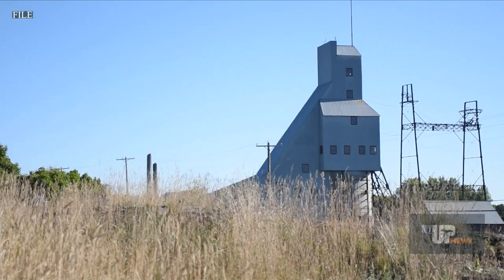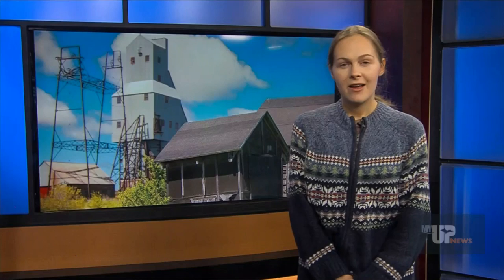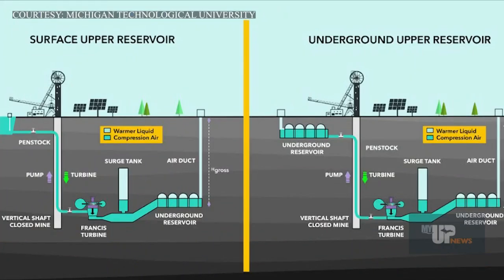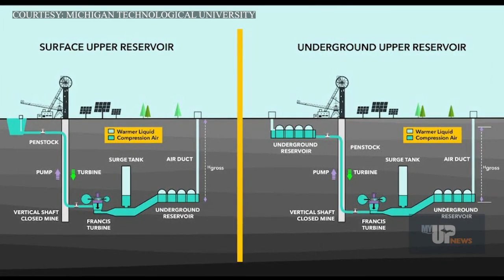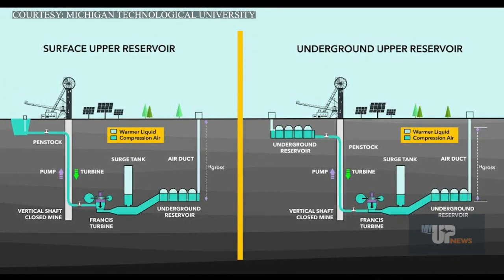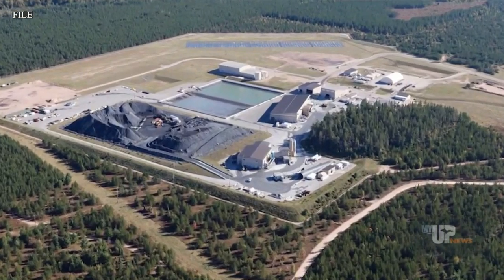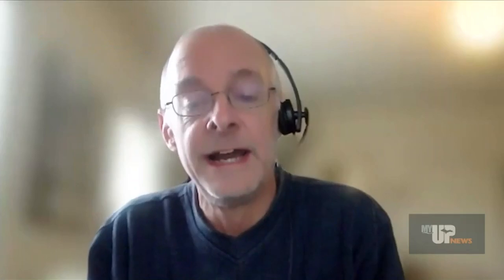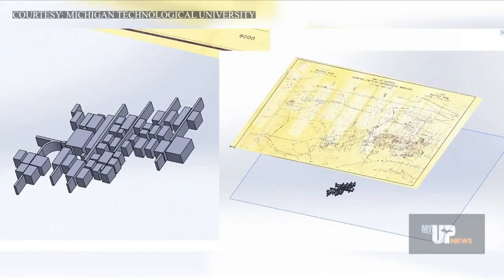How abandoned mines in the Upper Peninsula could be a big asset for the power grid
For the last six years, researchers at Michigan Technological University (MTU) have been making a PUSH for clean energy storage in the Upper Peninsula’s abandoned hard metal mines.